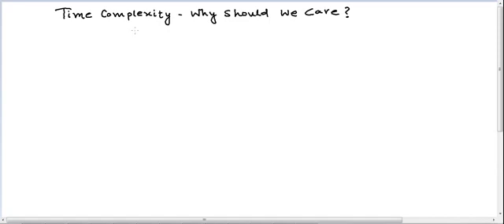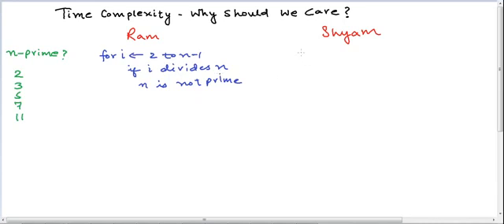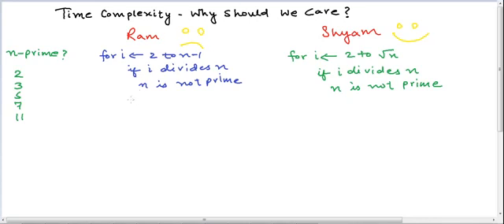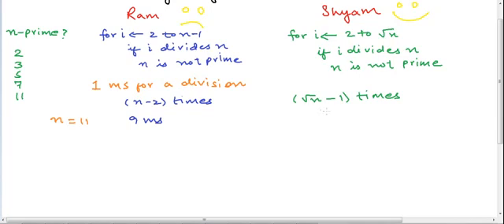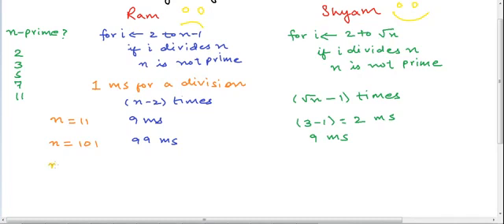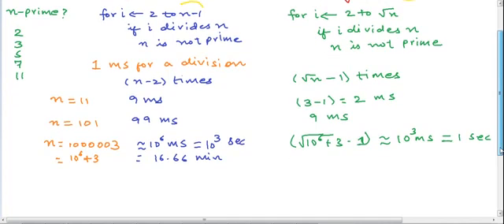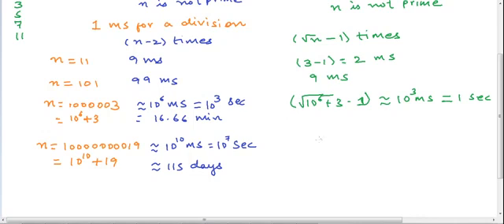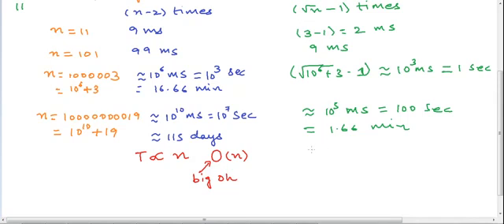Time complexity of computer program